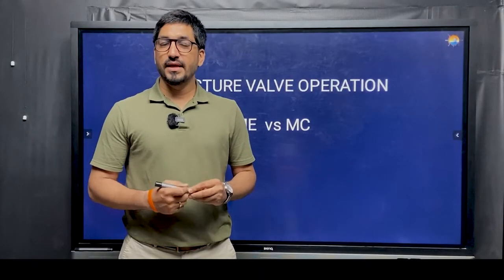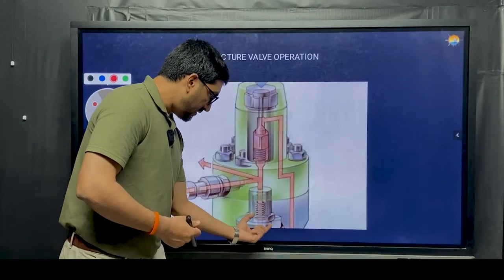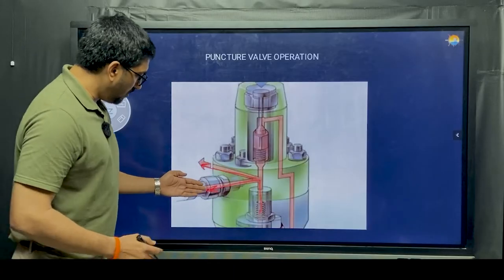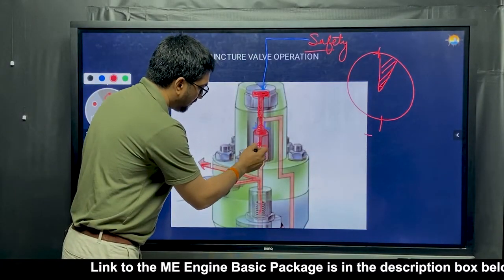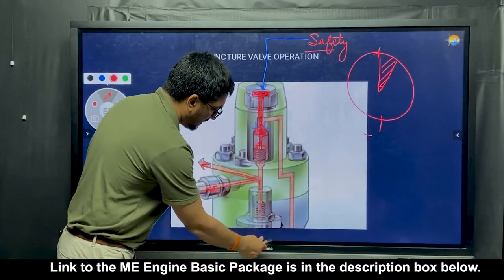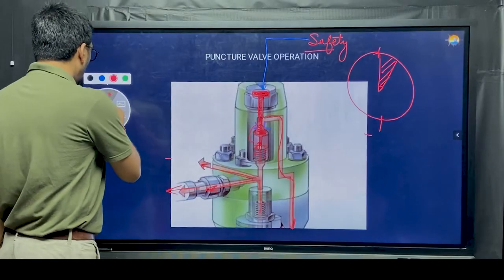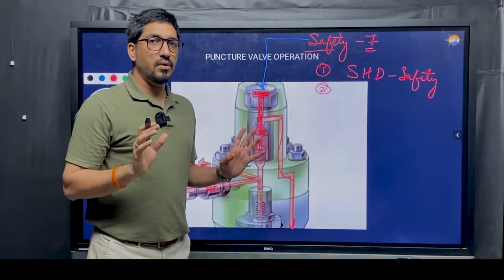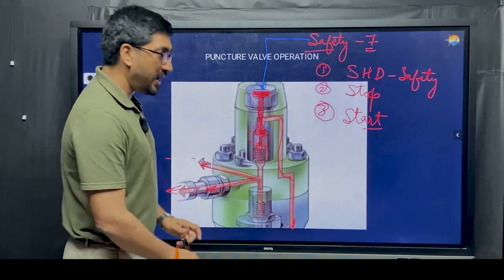The Importance of Puncture Valves in Marine Engine Maintenance | ME Engine Package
In this video, CE Aurvin sir will talk about the Puncture valve operation ME vs MC and how it works.

00:00-Start
00:54- What is Puncture valve operation
08:57- ME Engine